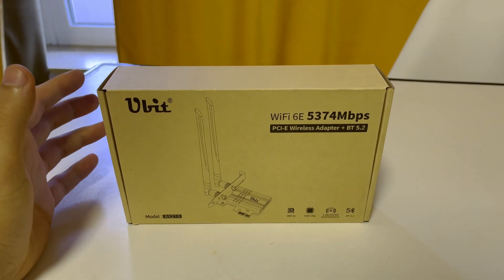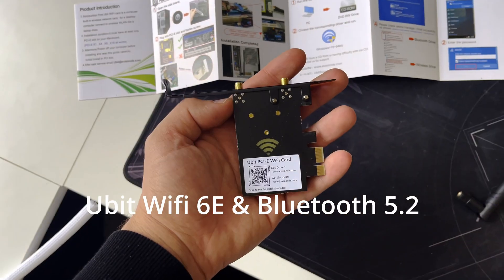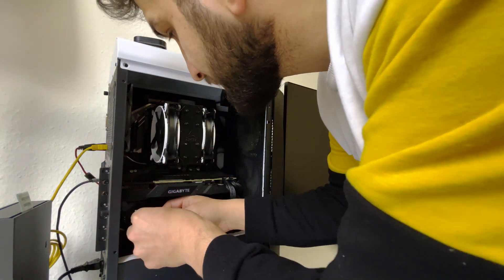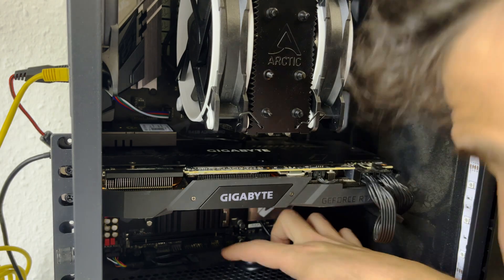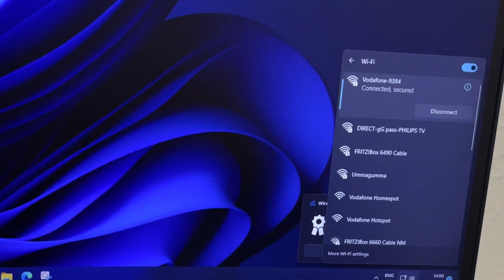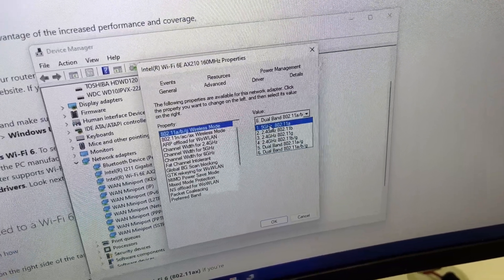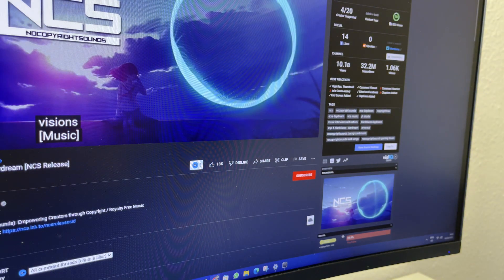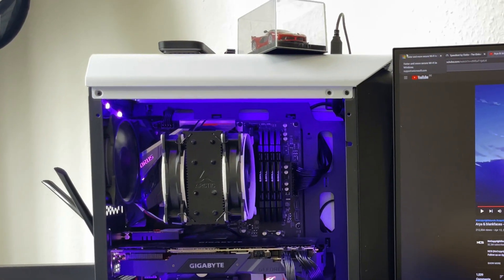Ubit Wi-Fi 6E PCIe & BT 5.2 Installed and tested - Is there a difference?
In this video i'm going to show, install and test a great value Wi-Fi 6E & Bluetooth 5.2 card. This card is from Ubit (model: AX210).

Experience Ubit Tri-Band Wi-Fi 6 with up to 16 spatial streams that simultaneously support our differentiated Wi-Fi 6 function portfolio for the bands 2.4, 5 and 6 GHz (maximum speed up to 574 Mbit/s @ 2.4 GHz + 2400 Mbit/s at 5 GHz +. 2400 Mbit/s at 6GHz 2.4 GHz for the long range, 5 GHz for high-speed video, 6 GHz for high-speed gaming, interference free and extremely low latency)

Intel Wi-Fi 6E technology: AX210 WiFi 6E (Gig +) has the latest WiFi technology and frequency band resources that can be compatible with existing WiFi 6 routers and WiFi 6E routers such as ASUS, Netgear and compatible with Tplink.

Bluetooth 5.2 --- Compared to BT5.1, larger capacity, higher speed and extremely low latency. And contains the function for isochronous channels, which is the basis for the implementation of the next generation of Bluetooth audio - low energy audio.

Advanced Encryption --- Make sure your high-speed WiFi is protected from hackers and malware by advanced 64-bit and 128-bit WEP, TKIP, 128-bit AES CCMP and 256-bit AES GCMP encryption.

Compatibility: supports Windows 10/11 64-bit, Linux (e.g. Ubuntu) for desktop PCs.

Amazon Links to best deals ⬇️
🛒 Sony ZV-E10
🛒 Sony 10-18mm Lens
🛒 Kingston Canvas Go Plus 256GB SD Memory